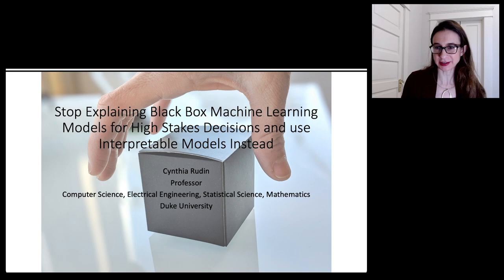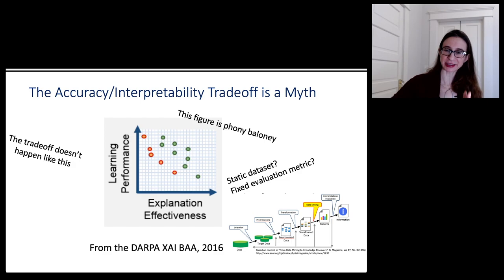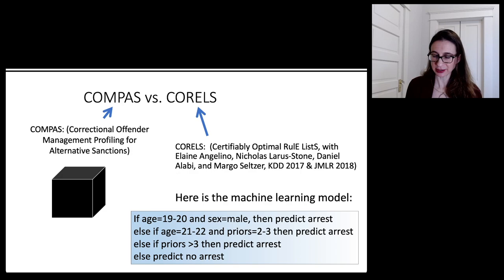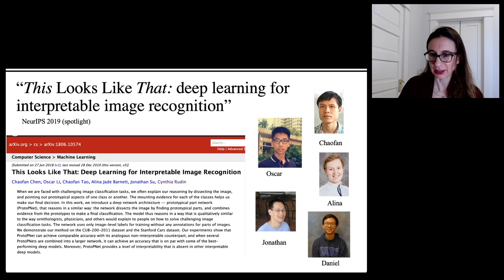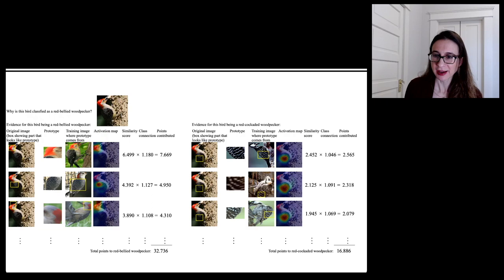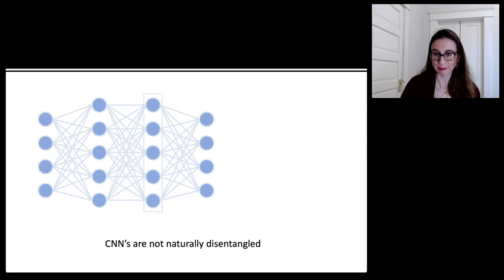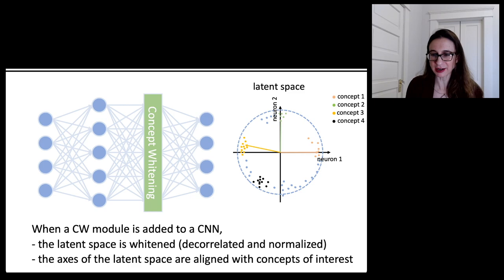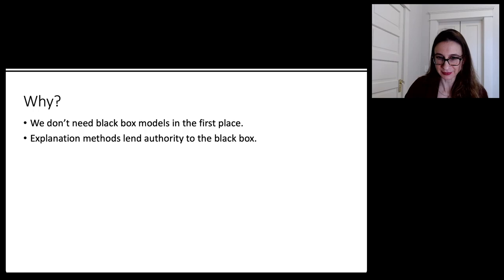Please Stop Explaining Black Box Models and Use Interpretable Models Instead,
This lecture focuses mainly on the face that interpretable models can be created to be as accurate as black box models, both for tabular and raw data. The video has a focus on 2 techniques for interpretable neural networks: case-based reasoning and neural disentanglement.